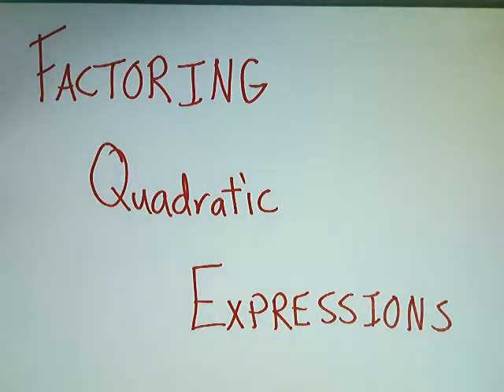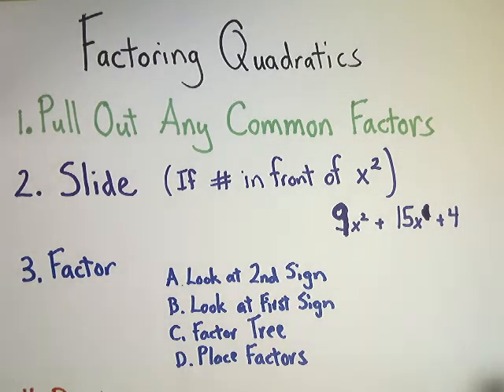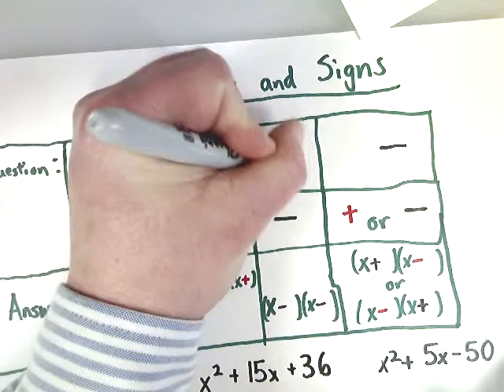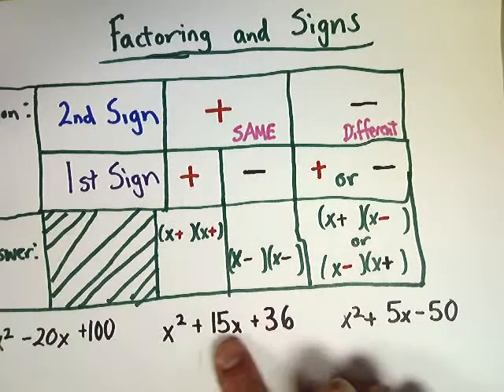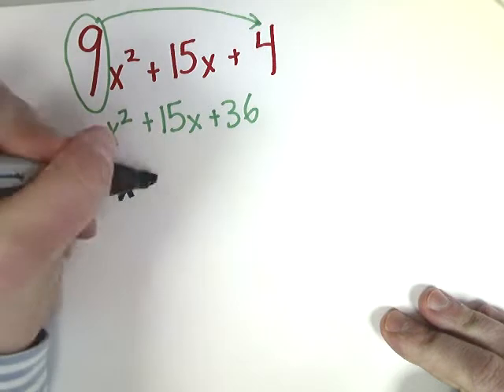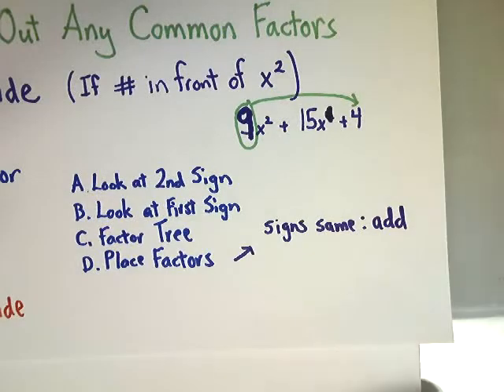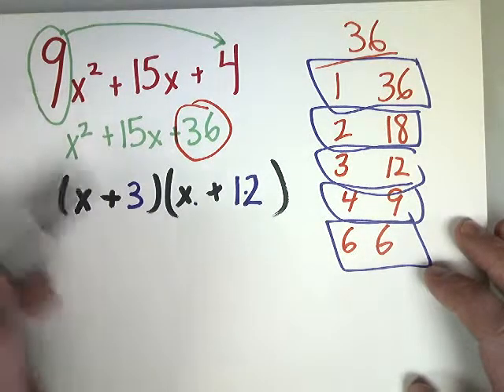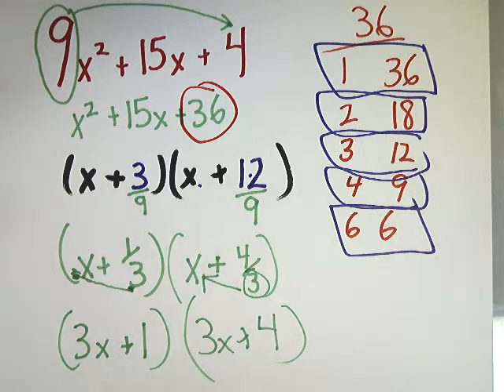Quadratic Expressions - Factoring with Slide and Divide - Process Explanation